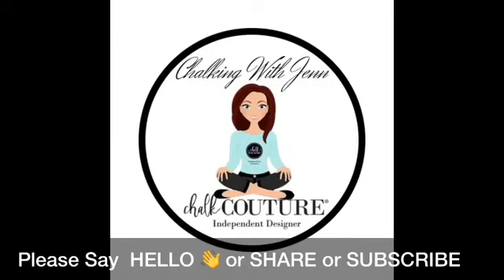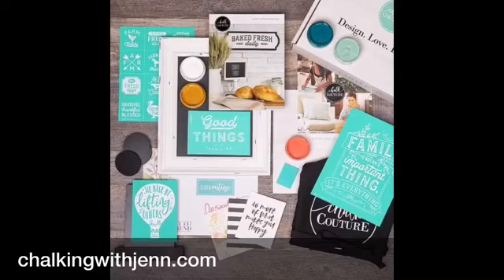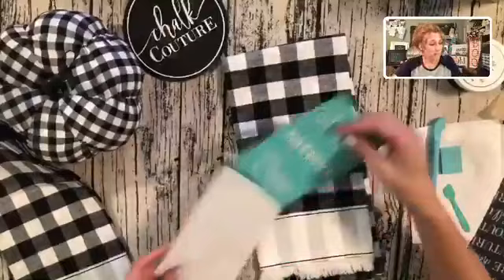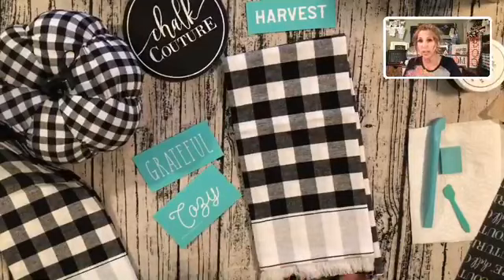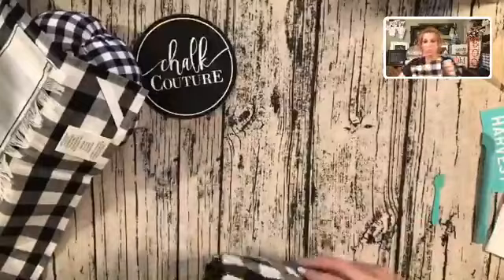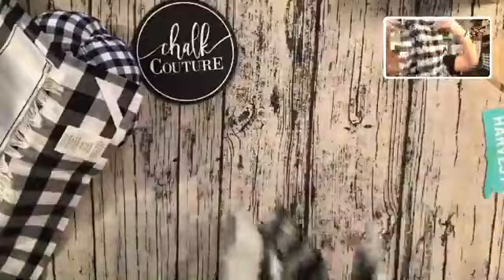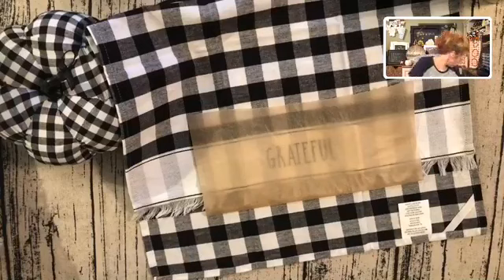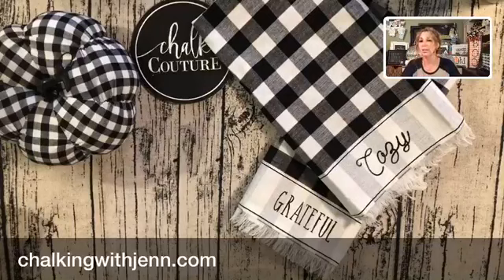Simple Cute Buffalo Plaid Dish Towels with Couture Couture Ink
⭐️Hey Everybody!⭐️ Lets do some easy DIY fall decor and of course chit chat!! 🖼 ⭐⭐️New followers Welcome and encouraged!! 💜 (To become a designer) Please network this video out!!! Just text @chalk2me to 81010 Don’t forget how much I appreciate each and everyone of you! You are making my dream come true!💋